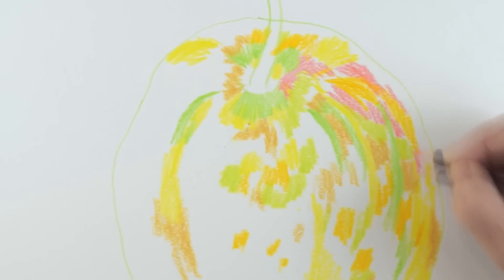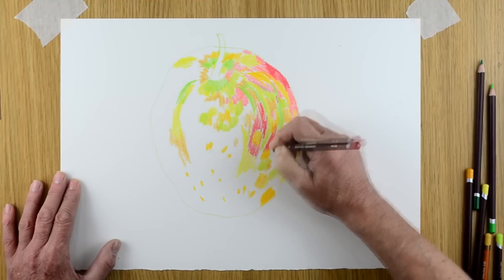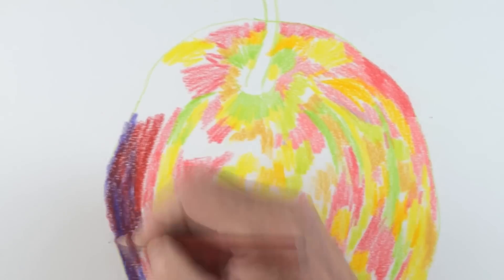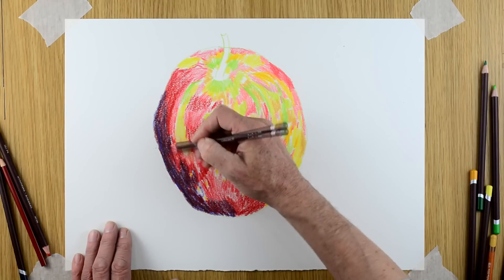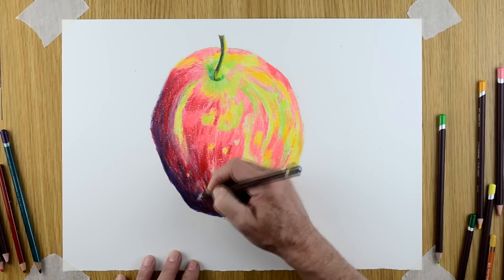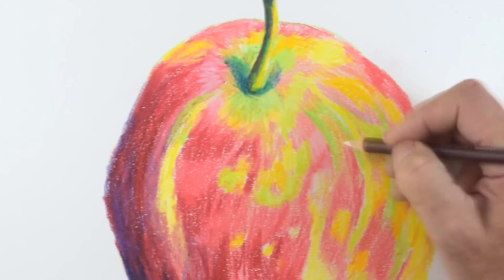Draw with Coloured Pencils: PART 3 - Apple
Learn how to draw an apple with coloured pencils. In this easy apple drawing tutorial on drawing with coloured (colored) pencils you will learn, step by step, how to draw an apple. We start by organising our coloured pencils tonally and in colour, this makes the drawing easier. Once the outline is drawn and sketched in, I'll show you how to start applying the colour to the apple starting with the light tones.
It is also important to sketch colored lines to follow the shape and form of the apple to suggest its roundness. After applying the light and dark tones and blending the colours with a blender, I'll teach you how to create the shadows and how to soften the edges of the shadows to make them appear more real. These techniques can be applied to any still life drawing.
The video is aimed at developing the sketching and drawing skills  with colored pencils of beginners and those seeking to improve their colour and art techniques

Would you like to learn more about drawing and painting?  has lots of hints, tips and techniques about drawing aimed especially at artistic beginners

Interested in ART HISTORY? or or have a look at my